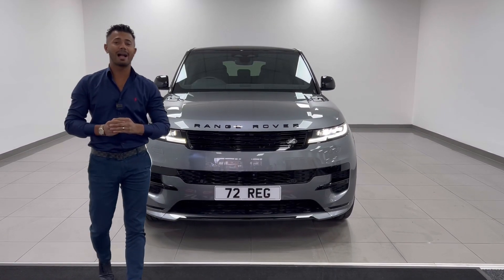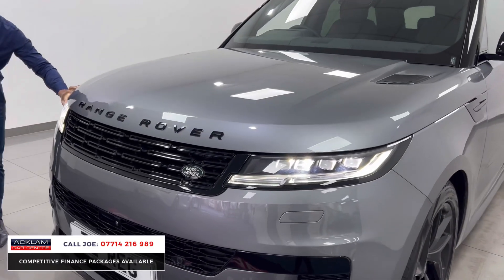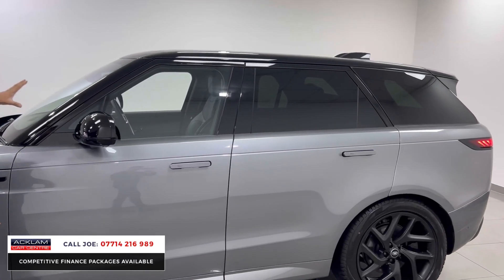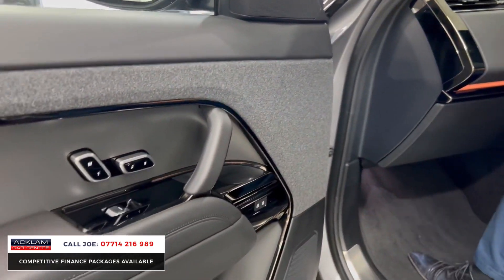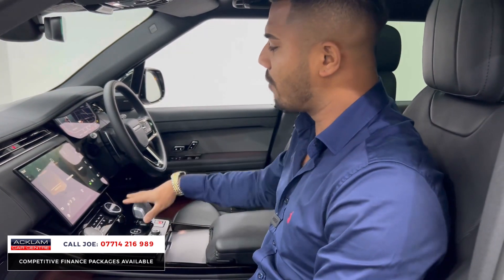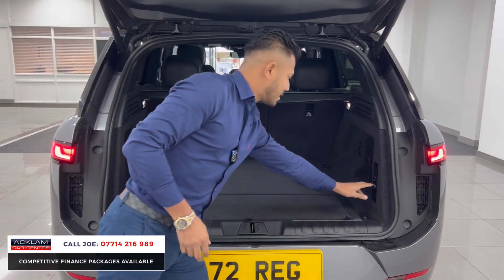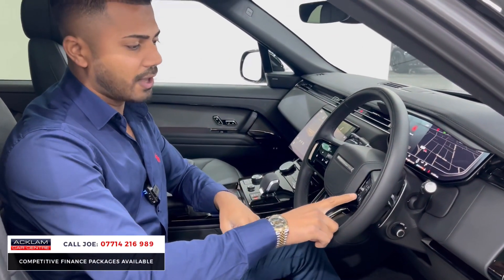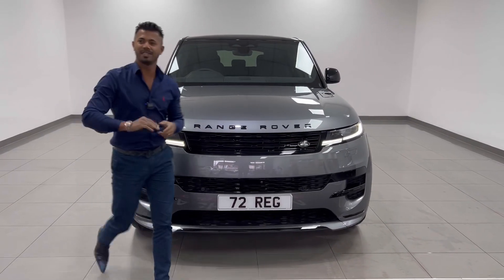2022 Range Rover Sport 3.0 D300 Dynamic SE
THE luxury 4x4 to have… Introducing yet another perfectly styled RR Sport Dynamic SE finished in Eiger Grey with Upgraded 22” SV Bespoke Satin Black Alloys, Black Exterior Pack & Full Ebony Windsor Leather Interior